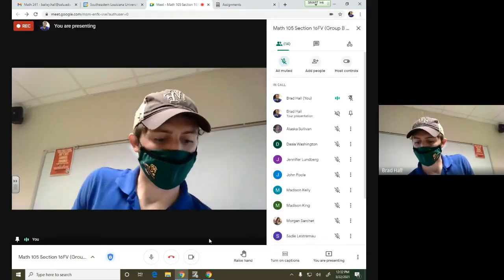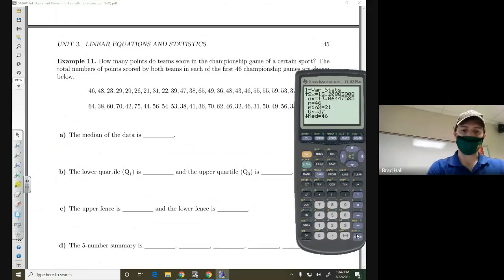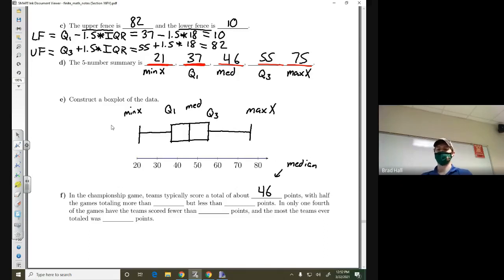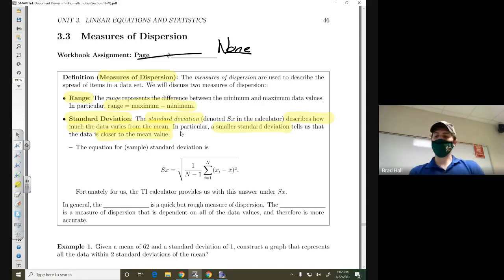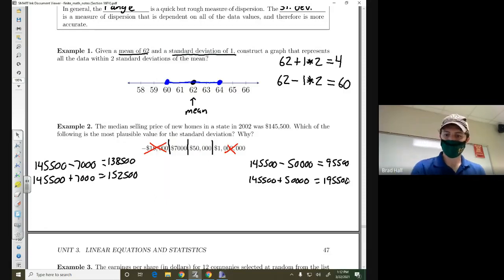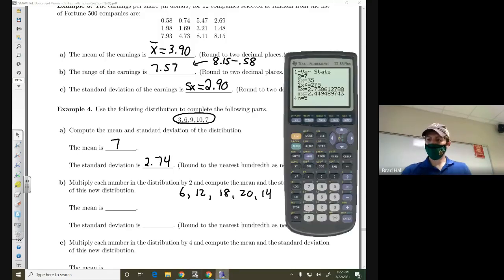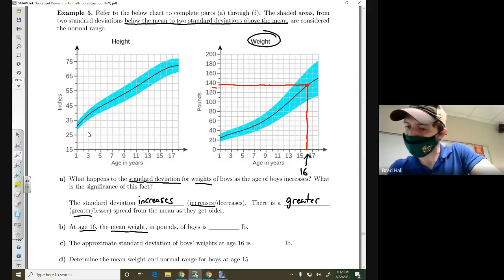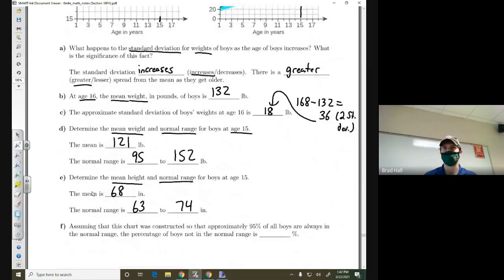Math 105 Section 16FV - Measures of Central Tendency (Part 2), Dispersion (Part 1) [March 22, 2021]